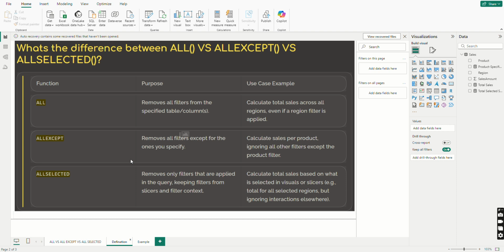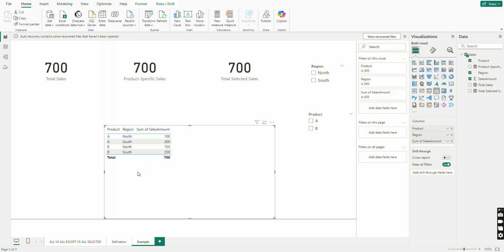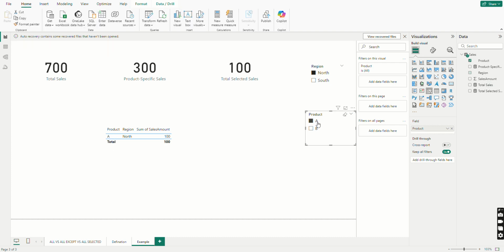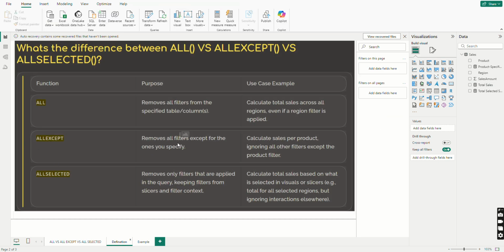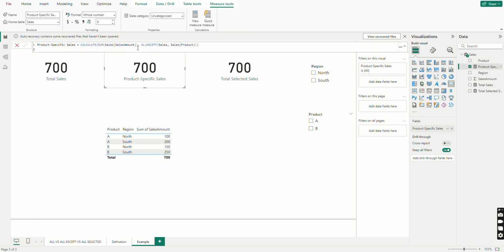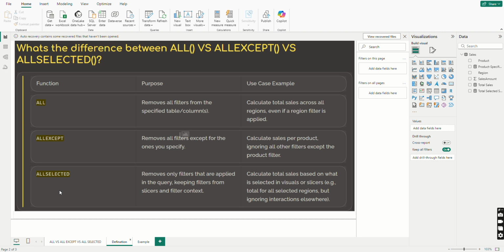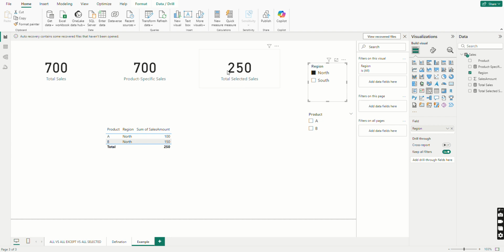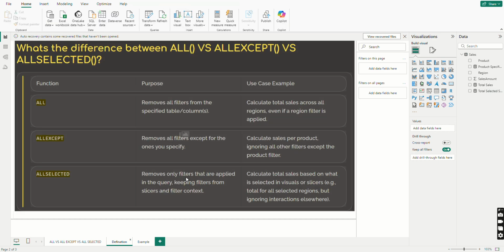Scenerio Based Power BI Interview Question | ALL vs ALLEXCEPT vs ALLSELECTED in Power BI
In this video, I  explain the key differences between the ALL, ALLEXCEPT, and ALLSELECTED functions in Power BI DAX, complete with real-world examples and interview scenarios! Master how to manipulate filter contexts in your reports, and prepare for Power BI interview questions on these DAX functions.

Learn how each function works, where to apply them, and how to answer scenario-based interview questions like:

When should you use ALL() vs ALLEXCEPT() in a Power BI dashboard/reports?
How does ALLSELECTED() behave in interactive visuals with slicers?

Prepare for your next Power BI interview and enhance your DAX skills!

Thank you for being here and may the blessings of Lord Hanuman guide you on your path! 🙏